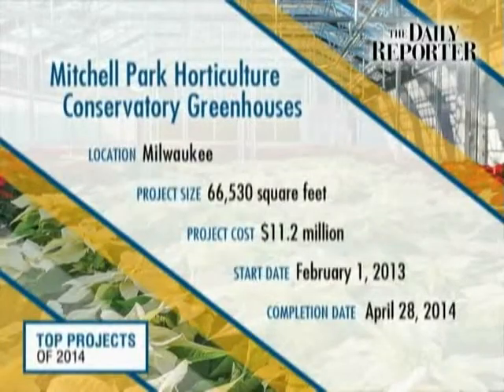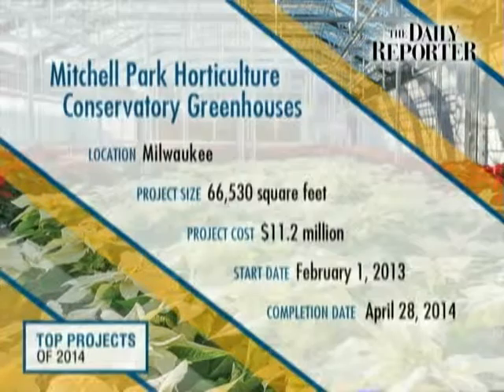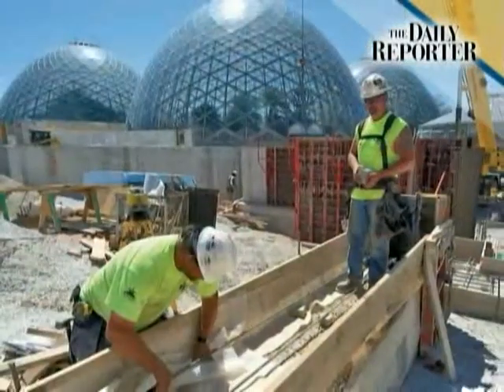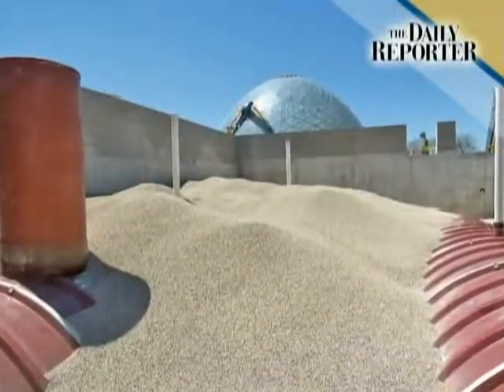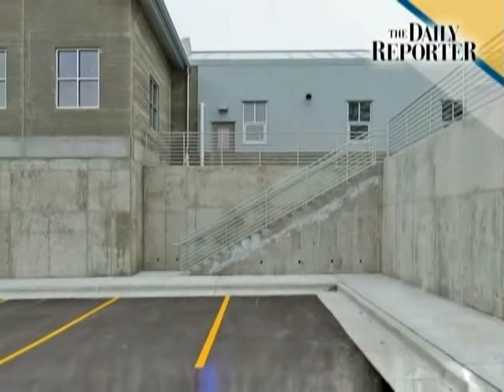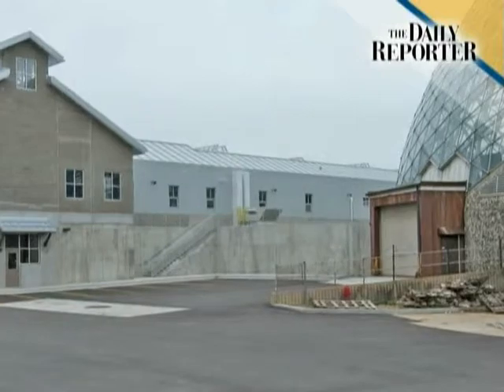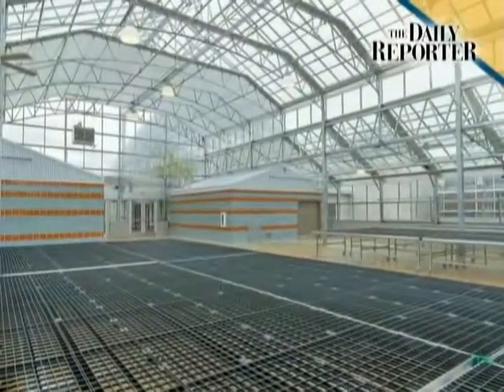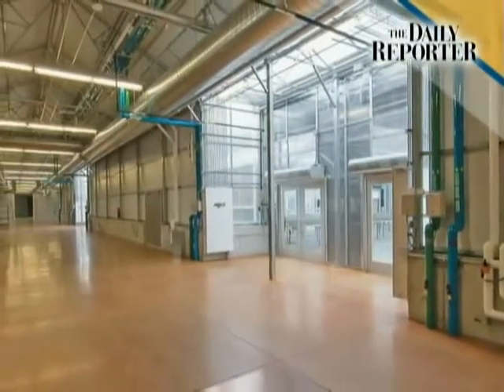Mitchell Park Horticulture Conservatory Greenhouses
Daily Reporter
Top Projects of 2014